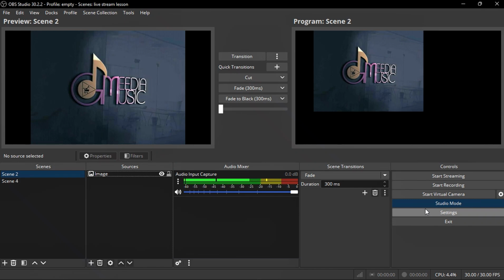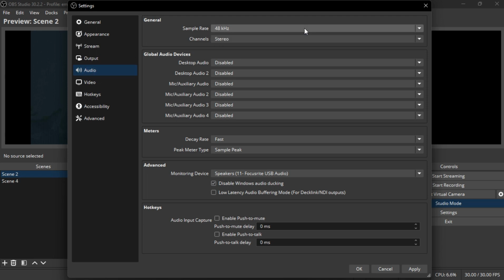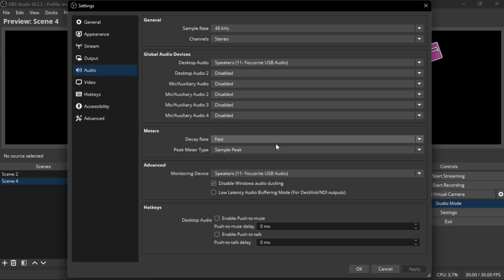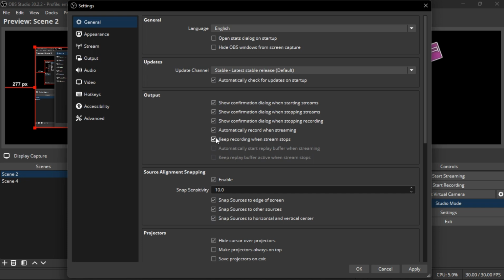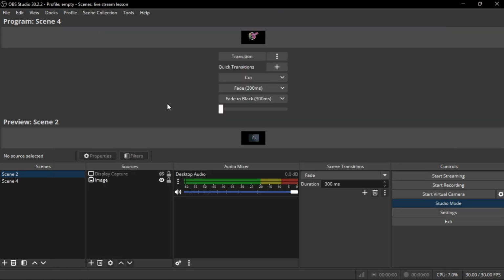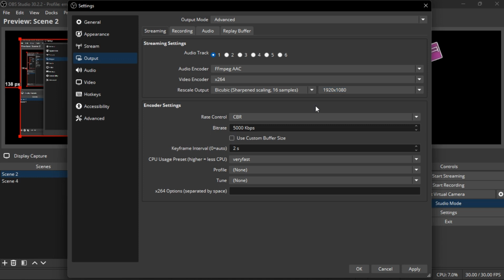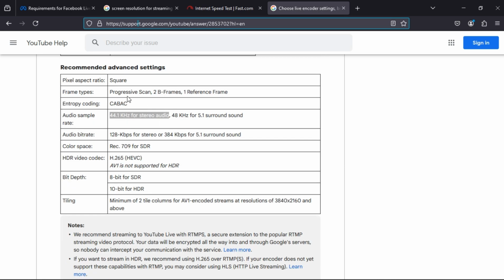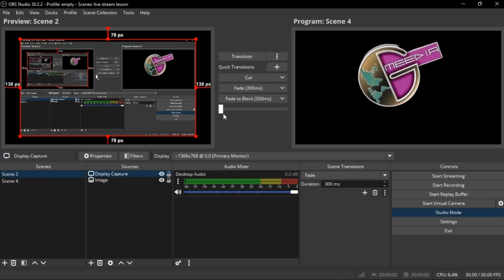Indepth into OBS setting for live streaming - Part 5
Getting your OBS settings just right can make or break your livestream. In Part 5 of this series, we’re going deep into every OBS setting—from video and audio to bitrate, recording, encoder settings, overlays, and more.

If you’ve ever struggled with lag, buffering, or poor stream quality, this video will help you fix it. Whether you're streaming on YouTube, Twitch, or Facebook Live, these settings will give you a smooth and professional broadcast.

Let’s get your OBS setup dialed in!

IMPORTANT LINKS!!!

[Piano Courses Links]

[Music Links]

[Music Covers]